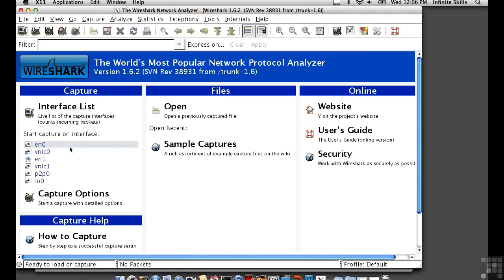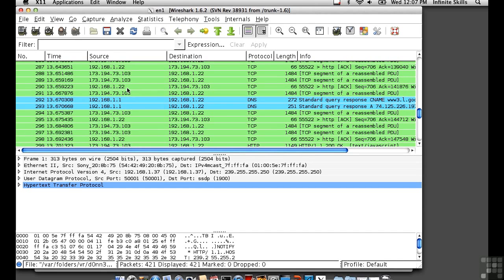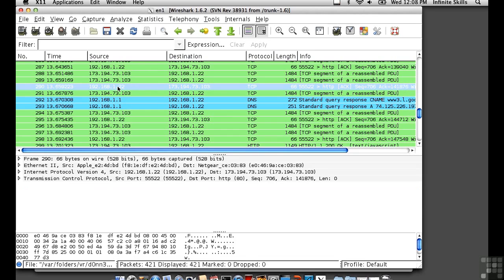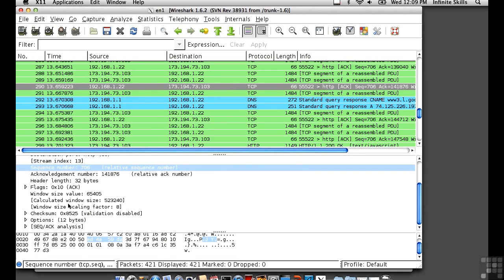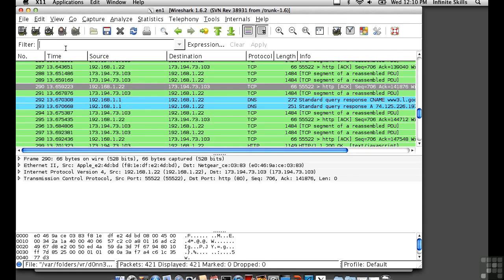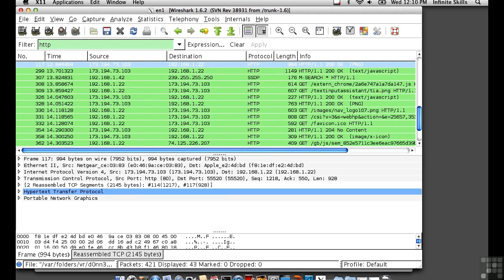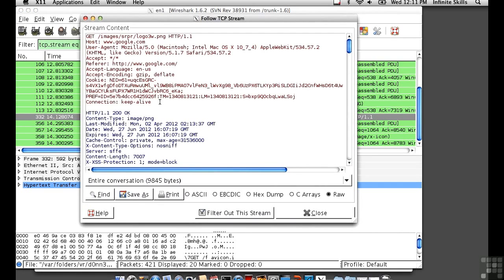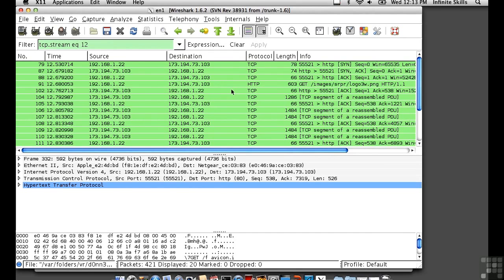Ethical Hacking Tutorial- 19 Analyzing packets using Wireshark